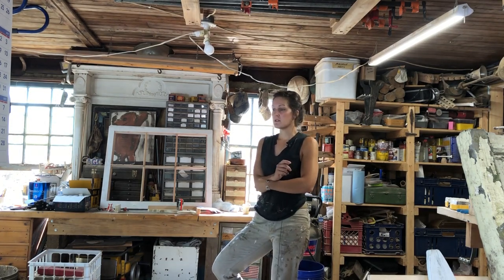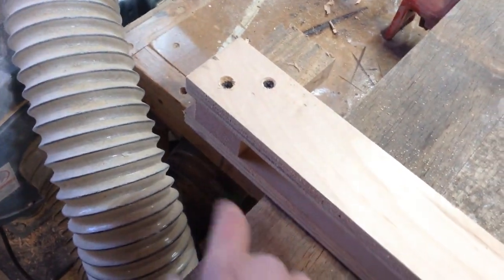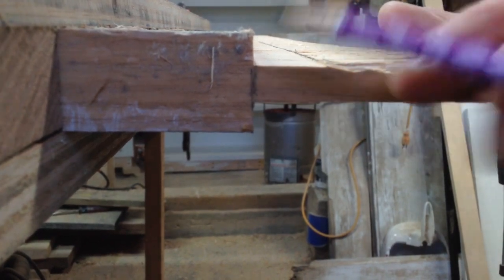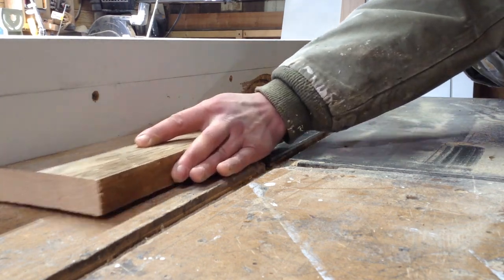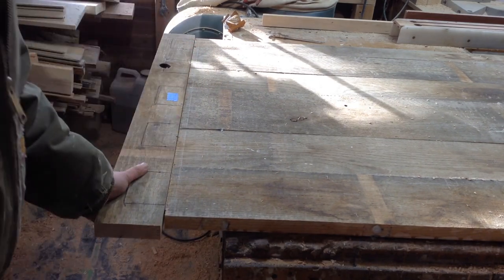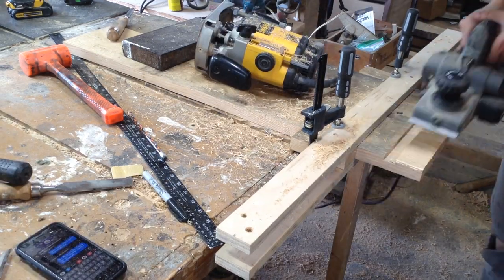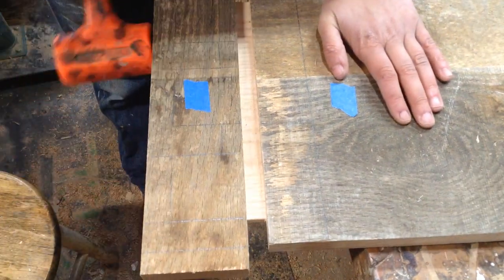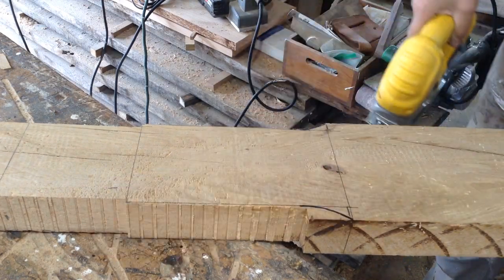Woodworking : Oak Trestle Table W/Extensions // How-To Part 3